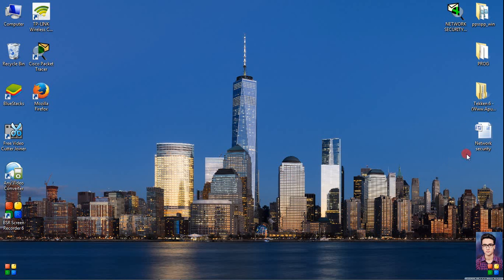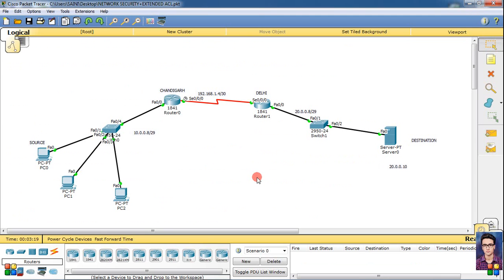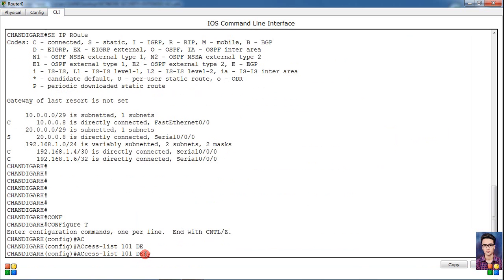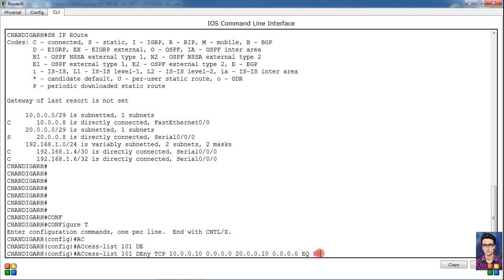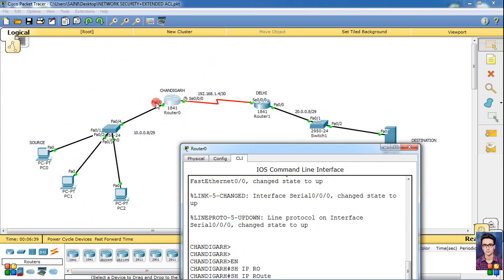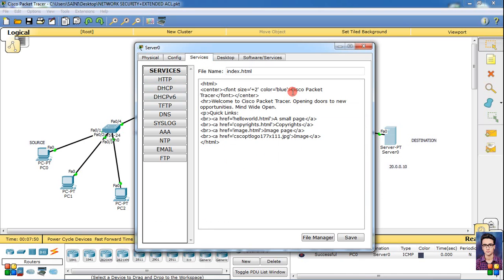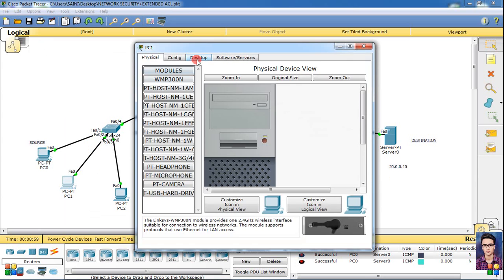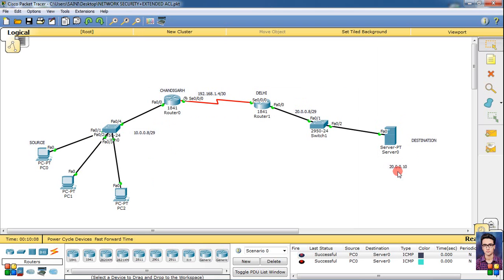EXTENDED ACL(HTTP SERVICE BLOCK) in hindi/urdu || by NETWORKLOGY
In this video I'm telling you about how to secure your network by using Network security or packet filtration or router as a firewall basically I mean to say by using EXTENDED ACL(access list) funda.

NETWORKLOGY